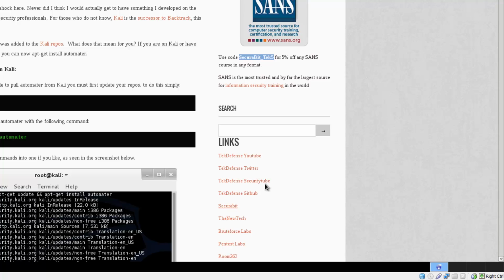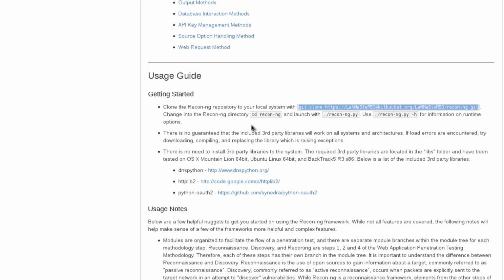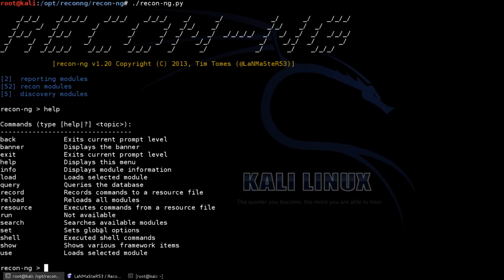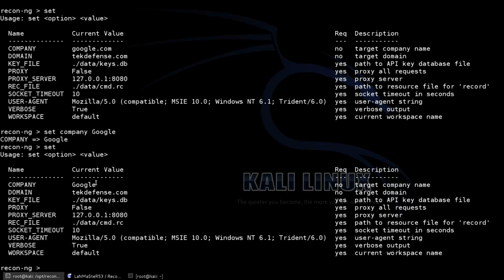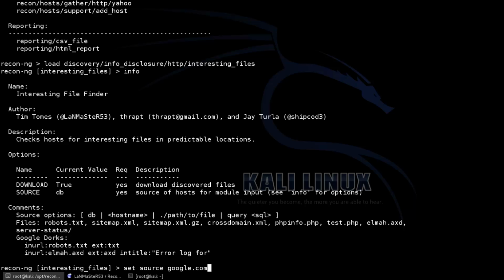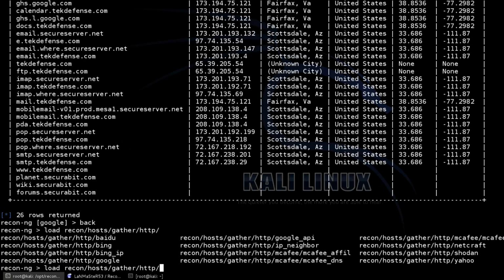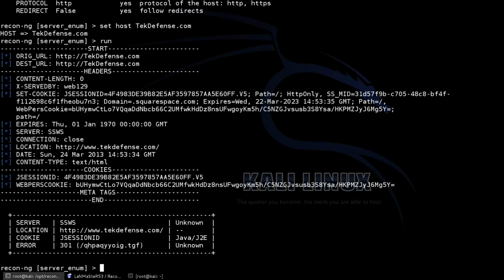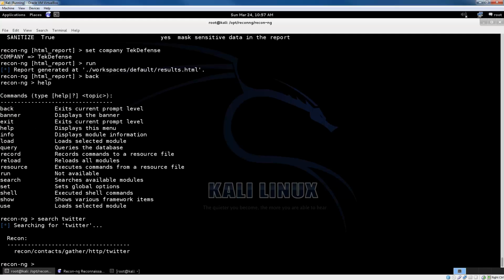TekTip ep26 - Information Gathering with recon-ng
In this episode of TekTip, we focus on using @LanMaster53's reconanisance framework recon-ng.

From his site:

"Recon-ng is a full-featured Web Reconnaisance framework written in Python. Complete with independent modules, database interaction, built in convenience functions, interactive help, and command completion, Recon-ng provides a powerful environment in which open source web-based reconnaissance can be conducted quickly and thoroughly."

To see some tips and tricks on usage and devlopment using the framework goto the wiki.

Recon-ng is written entirely in python and is very modular. What this means is that it is that anyone with python expierience can utilize the framework to develope their own modules. I will probably do a follow on episode where I go over developing a module for recon-ng.

Recon-ng already has a decent amount of modules already. At the time of me writing this there are already 59 modules released.

The most trusted source for Information Security Training and Certification.
For a listing of course go to SANS.ORG

Securabit.com